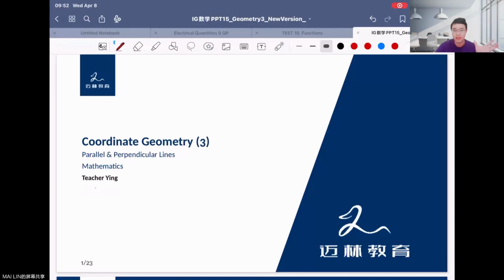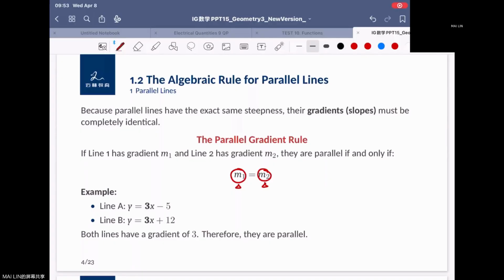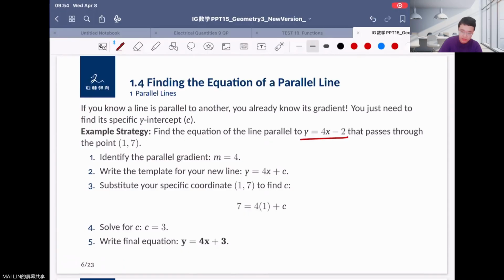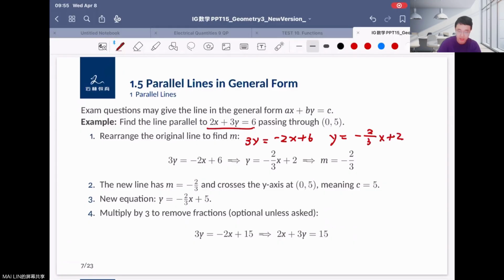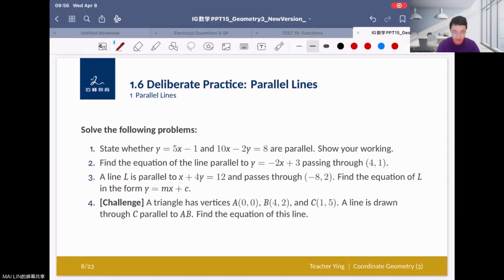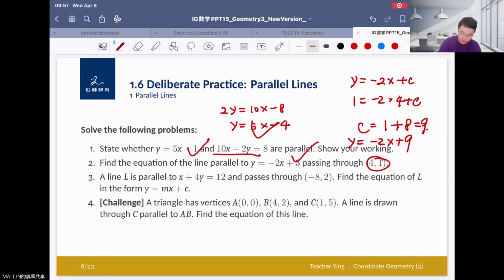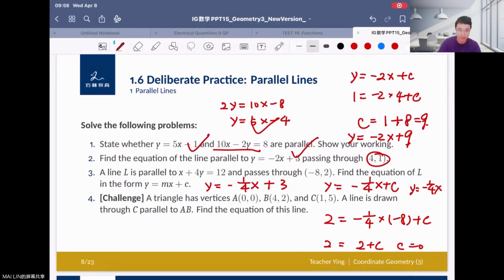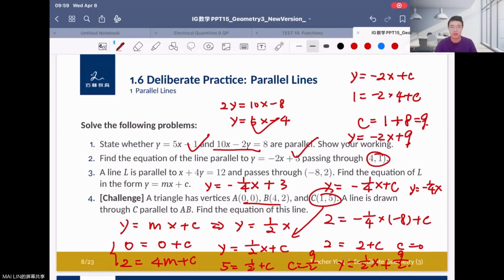IGCSE Maths 0580 | Parallel Lines Explained Clearly (Same Gradient) | From Zero to A★ with Mai Lin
In this lesson, we continue the Coordinate Geometry chapter by exploring parallel lines and how they behave on the coordinate plane.

Parallel lines are lines that never meet and always stay the same distance apart.
In IGCSE Mathematics 0580, this topic is closely linked to gradient and the equation of a line, and it appears frequently in exam questions.

This video explains the concept step by step, helping you recognise parallel lines quickly and solve related problems with confidence.

What You’ll Learn:

What parallel lines are
Why parallel lines have the same gradient
How to identify parallel lines from equations
Finding the equation of a line parallel to another line
Using a point and gradient to form equations
Interpreting parallel lines on graphs
Common IGCSE exam traps in parallel line questions

Mai Lin’s Tip:
Parallel lines always have the same gradient.
If the gradients match, the lines will never meet.

Why This Matters:
Parallel lines are a key idea in IGCSE Mathematics 0580 and are essential for:

Understanding relationships between lines
Graph interpretation
Solving real-world geometry problems

Mastering this topic will help you recognise patterns quickly and secure marks in both basic and advanced questions.